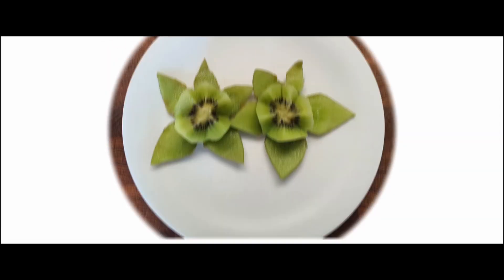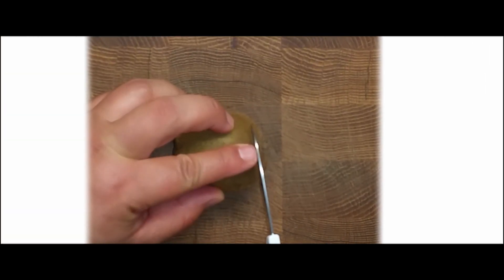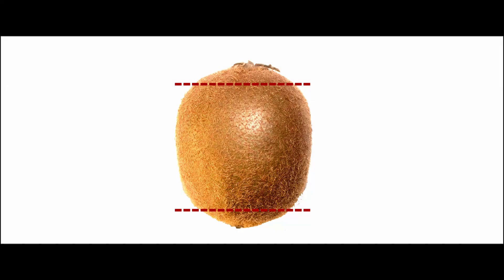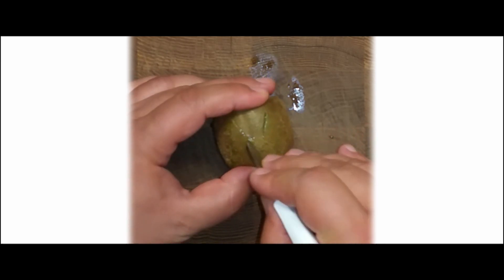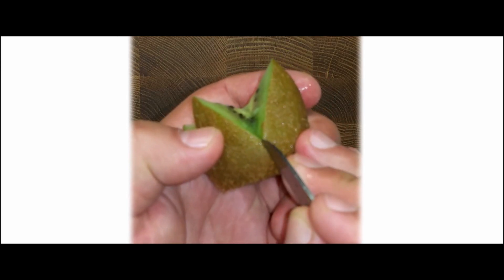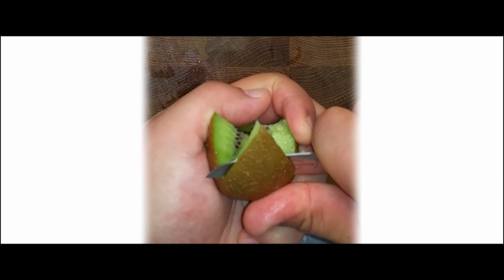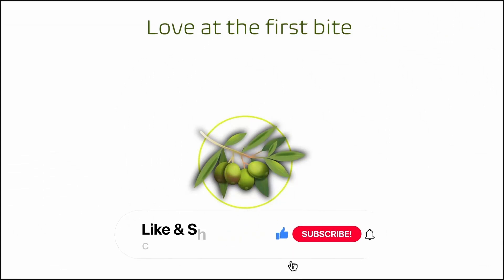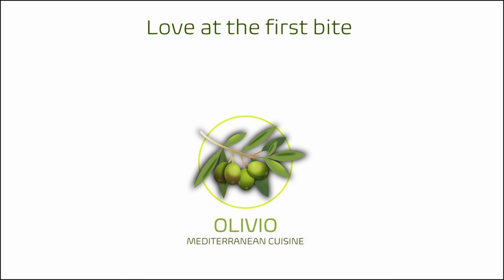Cut a KIW like a flower